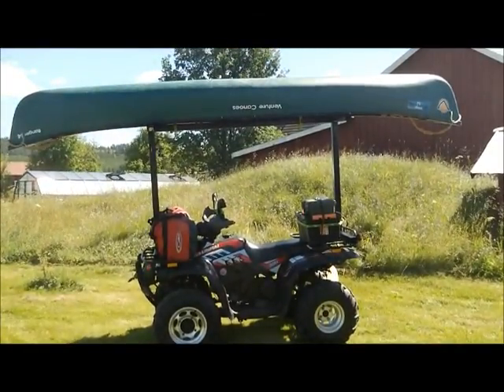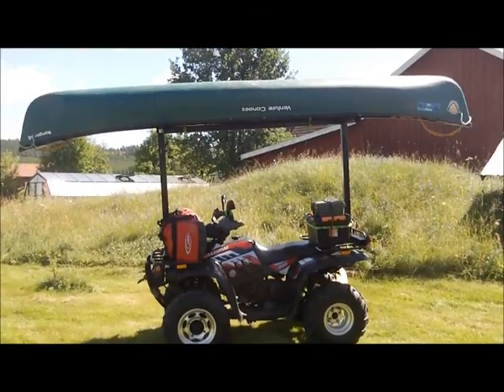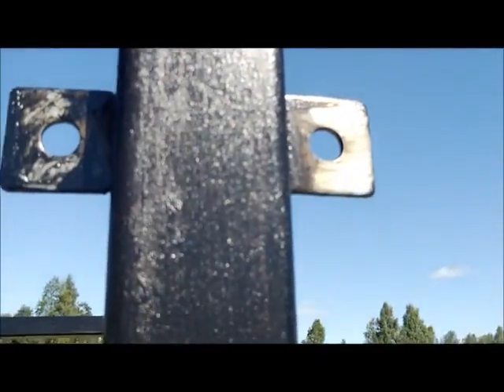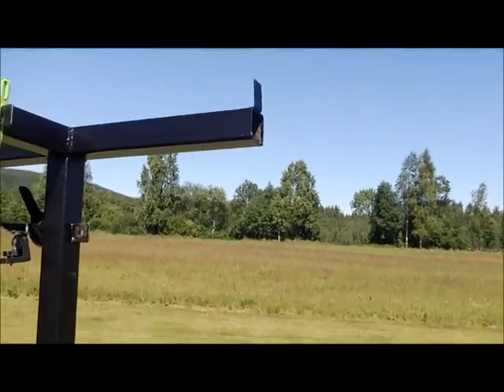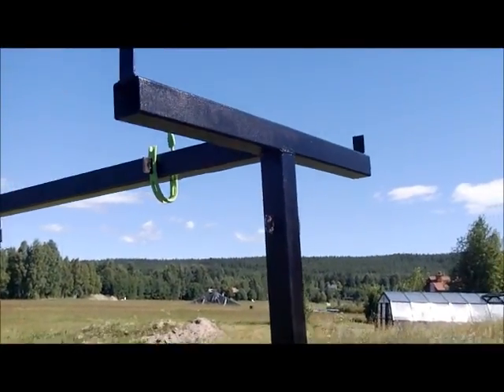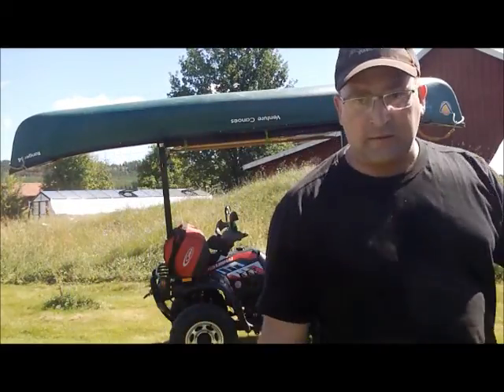The Atv canoe carrier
My latest add on for the ATV, now I can use it to take my canoe.